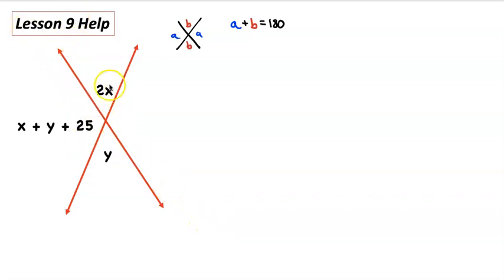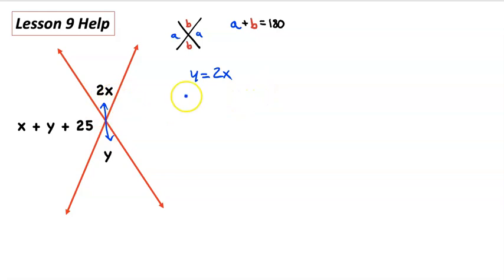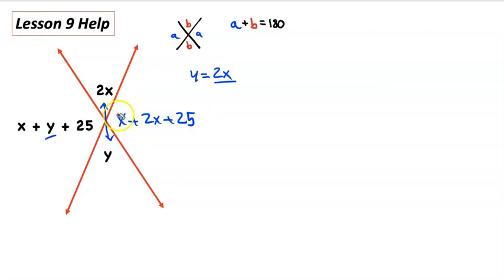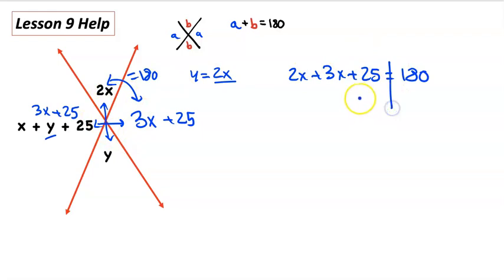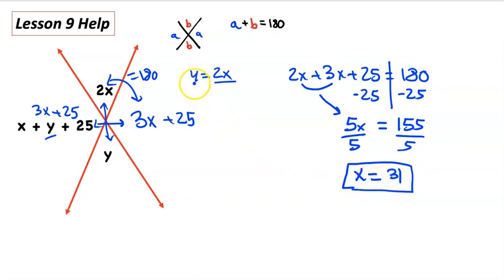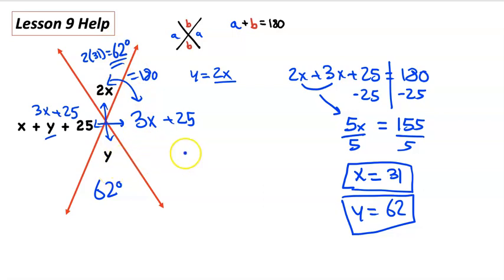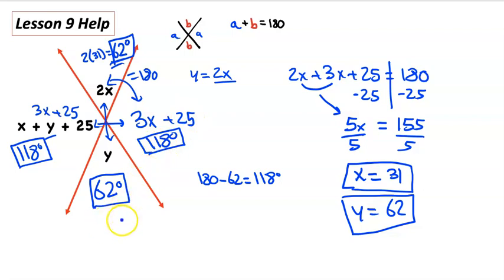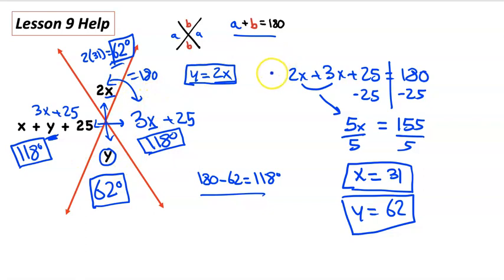L9 Vertical Angles Help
Some help with Vertical Angles with x & y variables.